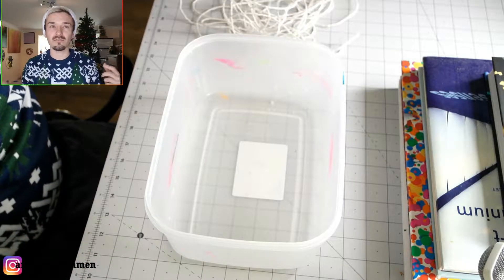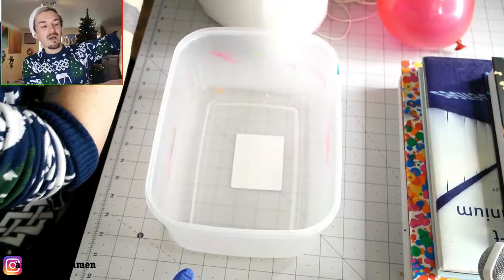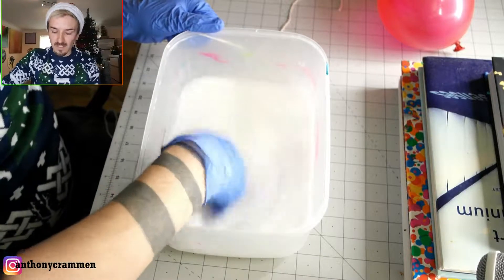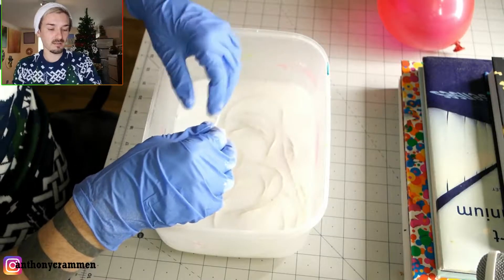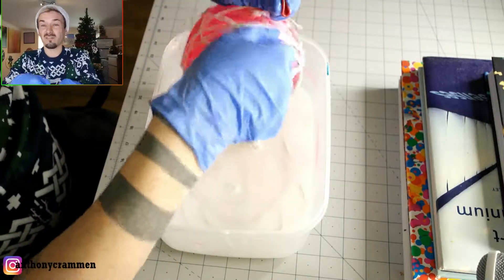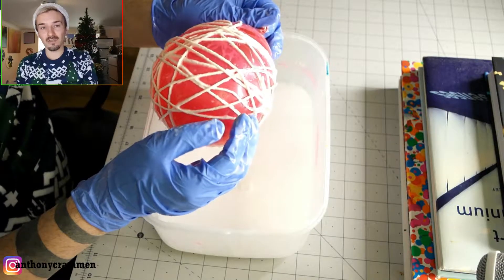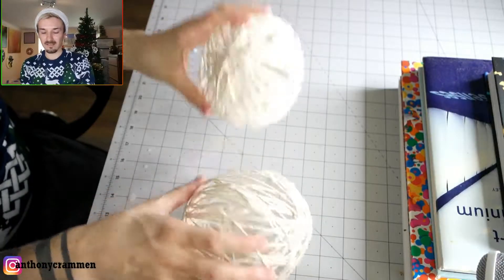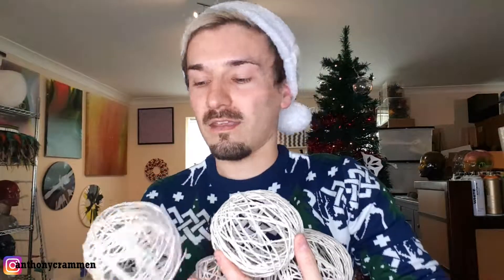How To Make Yarn Balls With Balloons | Easy Christmas Craft Ideas | String Craft Ideas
In today's Christmas video I'm showing you how to make yarn balls with balloons which I think are some pretty easy, yet messy, Christmas craft ideas. If you used different coloured yarn you could easily turn these string craft ideas into something completely different, not just Christmas yarn balls. If you were to make yarn balls with balloons but use pastel coloured yarn and string then you could easily have a bowl of Easter themed string/yarn balls that would look really nice, or shape them into an egg instead of a ball. But let me know if you'll be making these yarn balls now that you know how to make yarn balls with balloons, or are you making any other easy Christmas crafts, string craft projects this festive season? Apparently you can also make these yarn balls without the use of a balloon too, so if you don't have any balloons lying around then that could be a possibility too! And let me know if there are any other Christmas craft ideas you want to see on the channel!